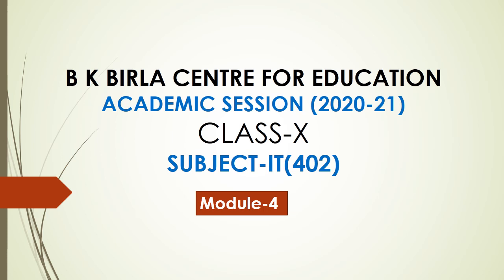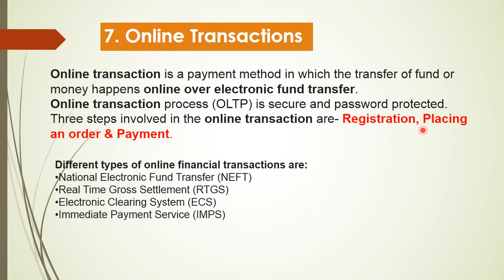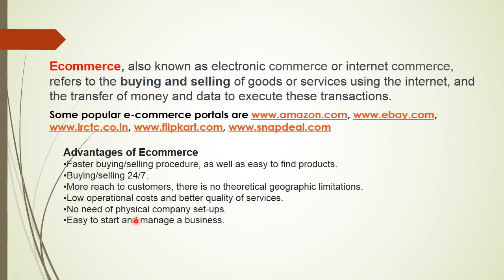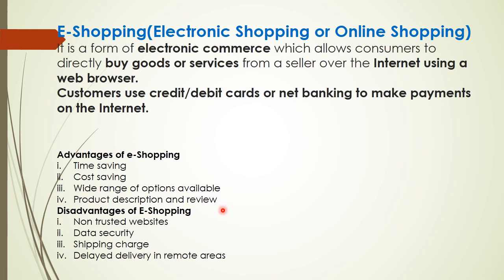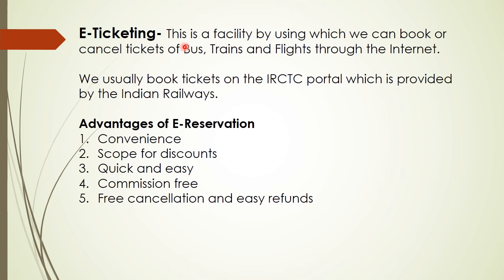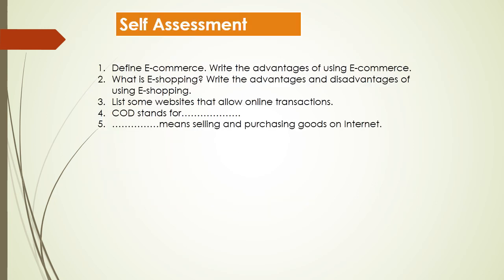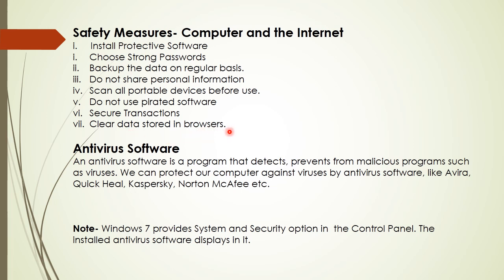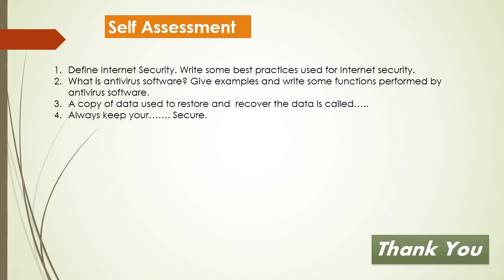BK Birla Centre for Education, Pune (Class-X IT 402 Module-4)